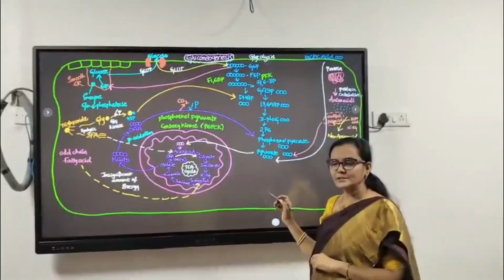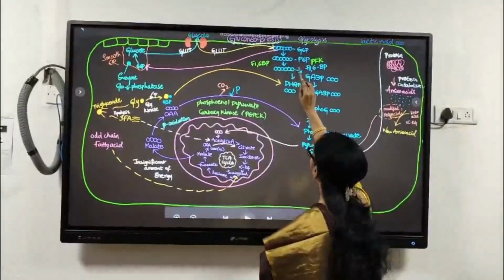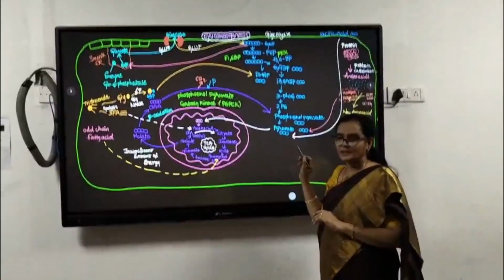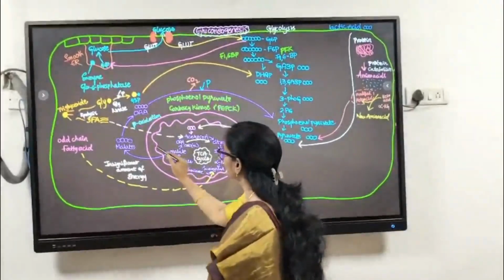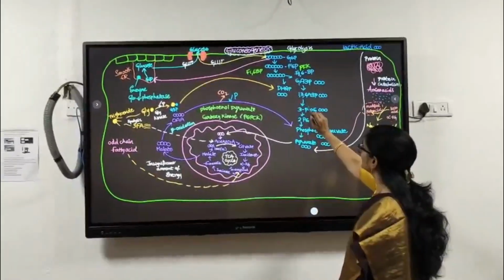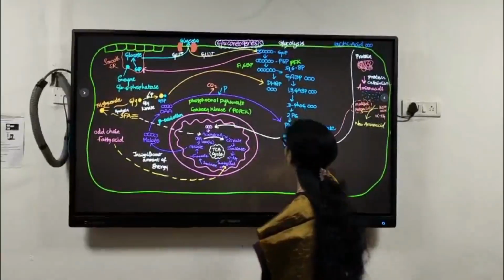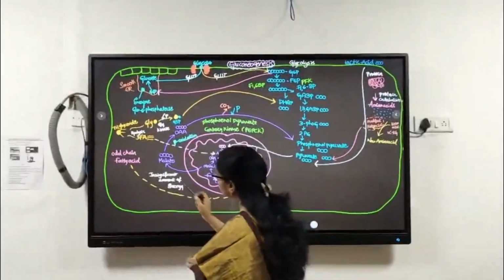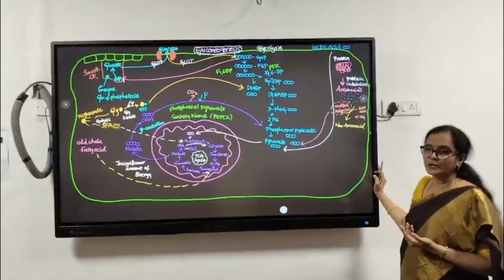Gluconeogenesis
🧬 **Gluconeogenesis | Biochemistry | Life Sciences | Classroom Lecture | @Johns_Biology**

Welcome to **Johns_Biology**!

In this classroom lecture, we discuss **Gluconeogenesis**, an important metabolic pathway in Biochemistry. Learn how glucose is synthesized from non-carbohydrate precursors, the key enzymes involved, regulation of the pathway, and its biological significance. This lecture is explained in a simple and exam-oriented manner for Life Sciences students.

📚 **Topics Covered:**
✔ Introduction to Gluconeogenesis
✔ Definition and Importance
✔ Site of Gluconeogenesis
✔ Precursors of Glucose Synthesis
✔ Key Enzymes of Gluconeogenesis
✔ Regulation of the Pathway
✔ Differences between Glycolysis and Gluconeogenesis
✔ Competitive Exam Concepts & MCQs

🎯 **Useful For:**
• B.Sc Life Sciences Students
• M.Sc Life Sciences Students
• Biotechnology Students
• Biochemistry Students
• Microbiology Students
• Zoology & Botany Students
• CSIR-NET Life Sciences
• GATE Biotechnology
• APSET / TSSET
• DBT-JRF & Other Competitive Exams

Which of the following is **NOT** a precursor for gluconeogenesis?

A) Lactate
B) Glycerol
C) Alanine
D) Acetyl-CoA